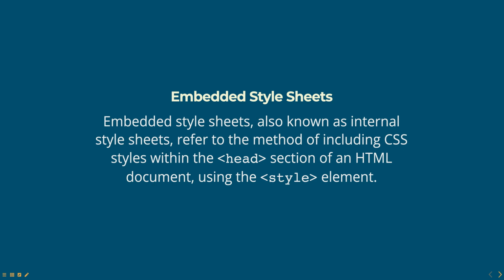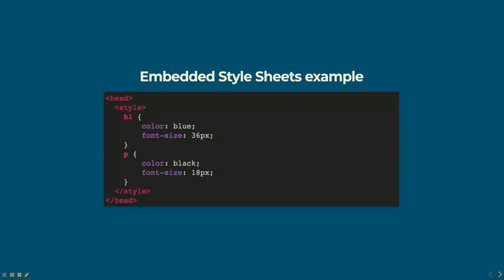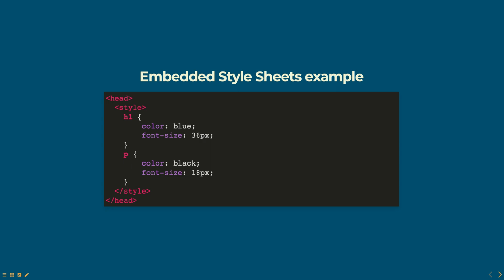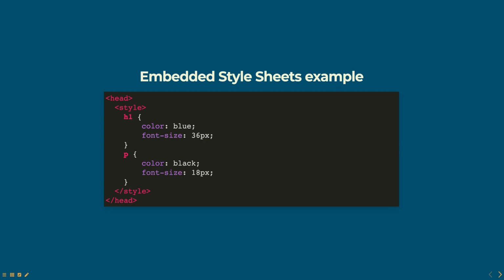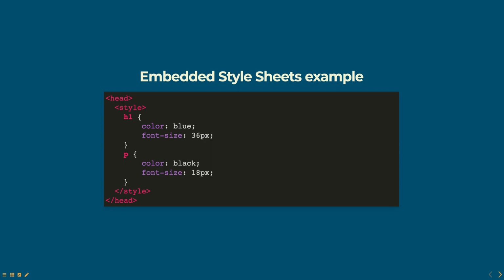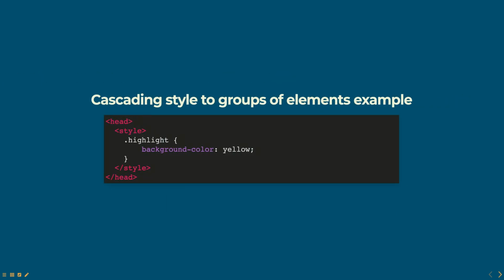Embeded Style sheets - CSS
Embedded style sheets, also known as internal style sheets, refer to the method of including CSS styles within the head section of an HTML document, using the style element.